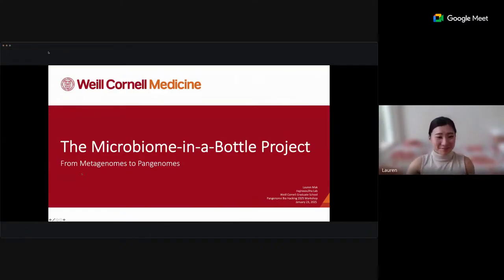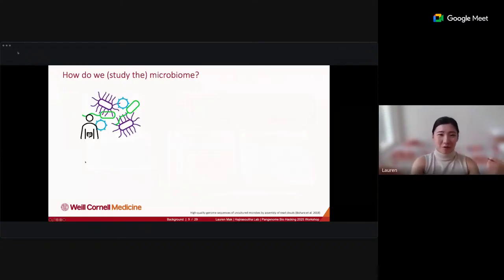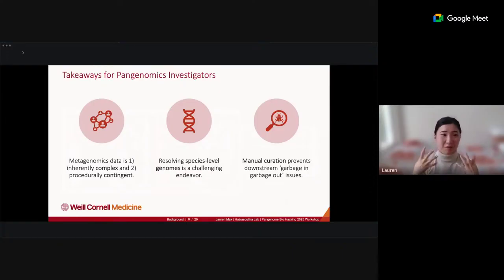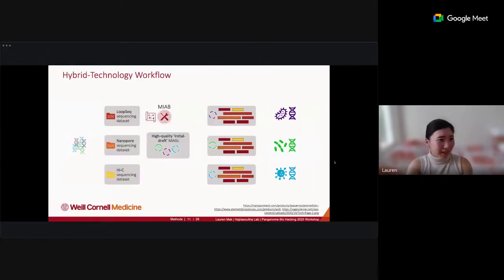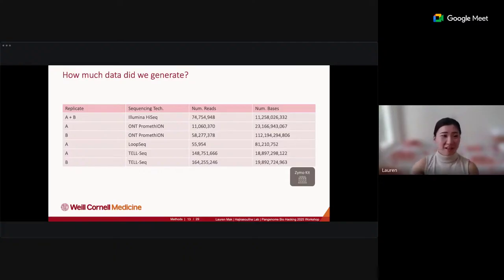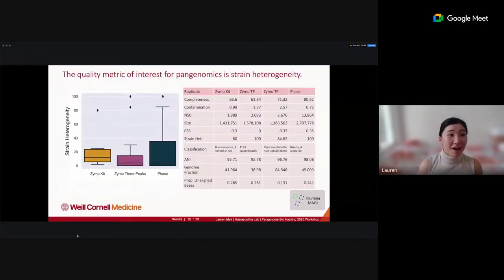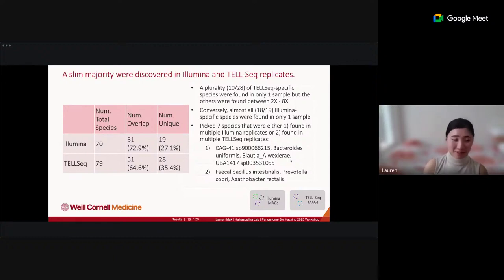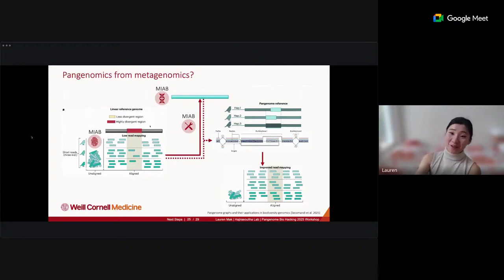Lauren Mak - PGBH 2025 Workshop